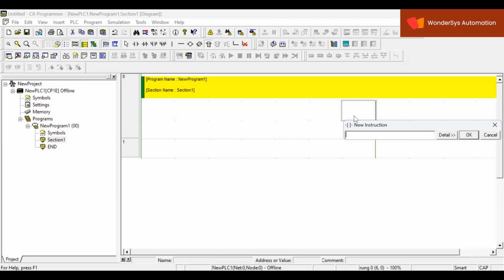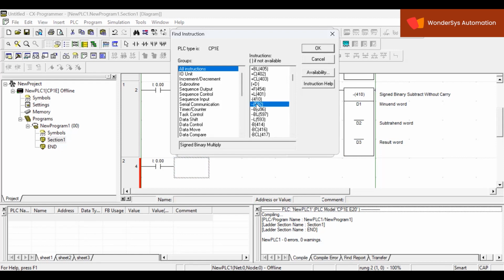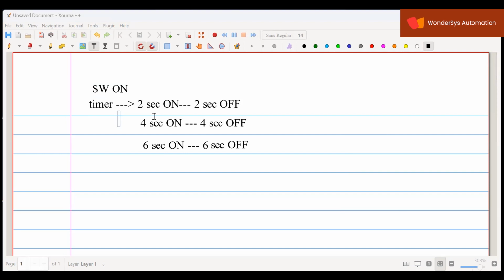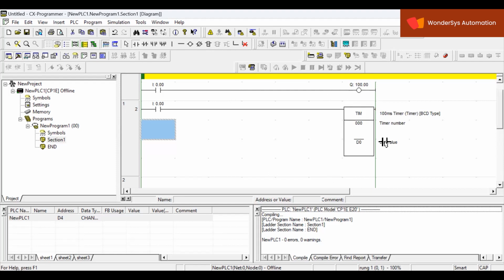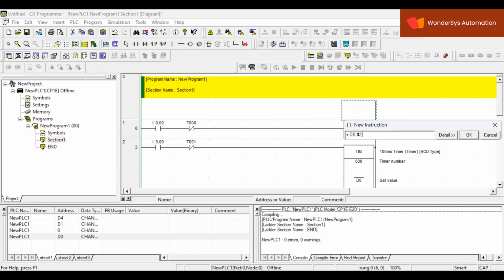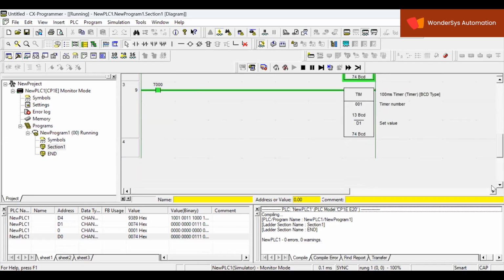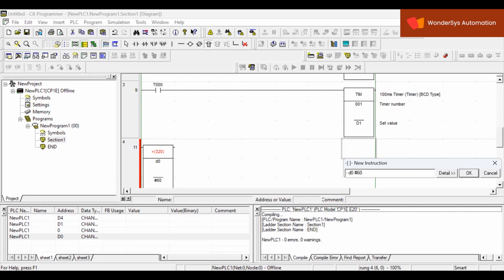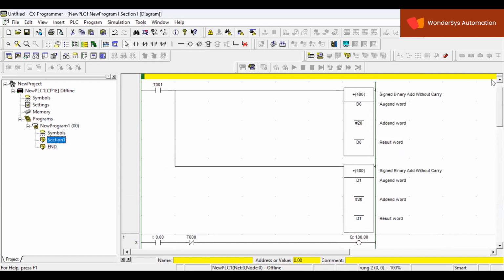PLC Programming #14 - MOVE and Block Instructions